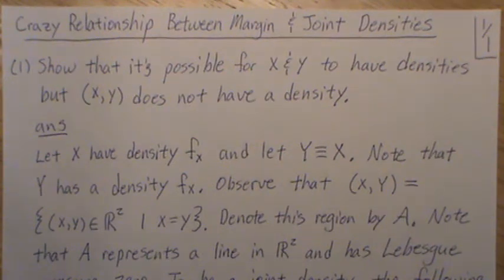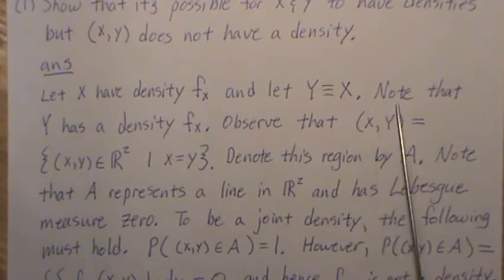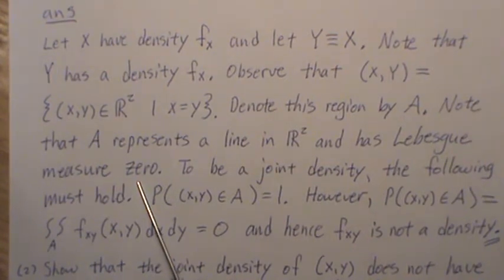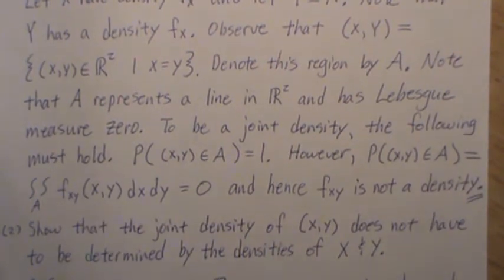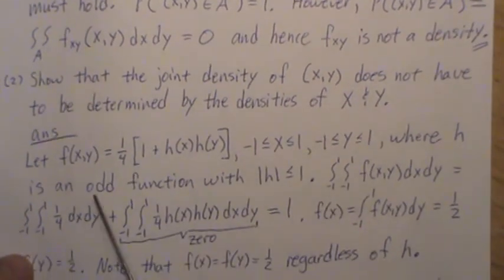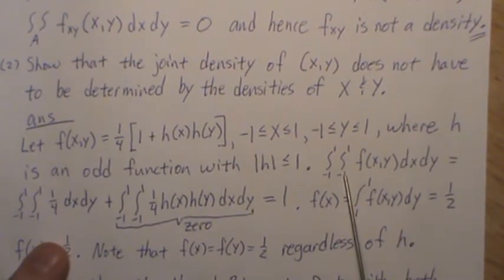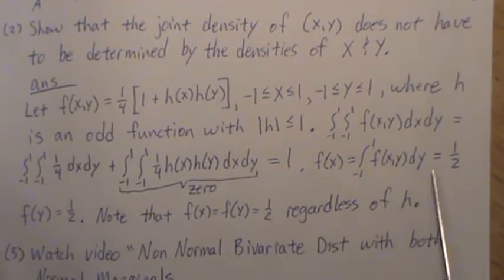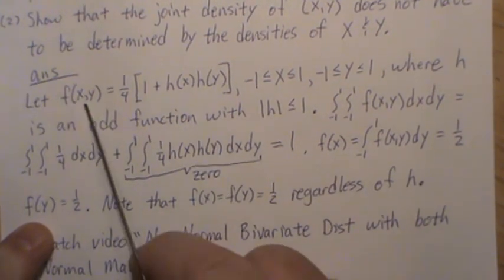Crazy Relationships Between Marginal & Joint Densities